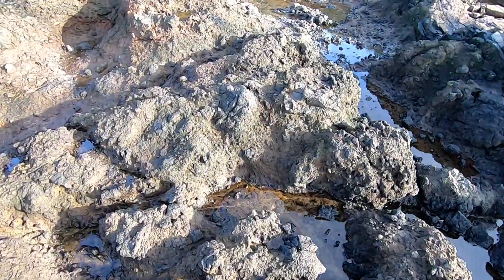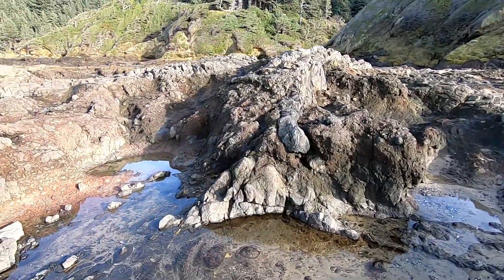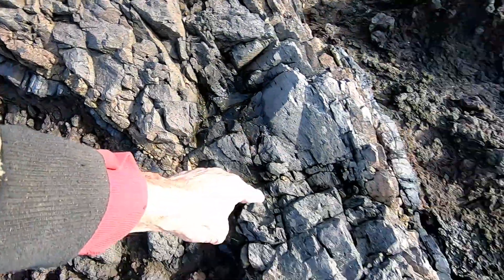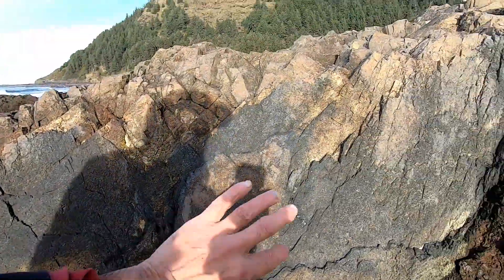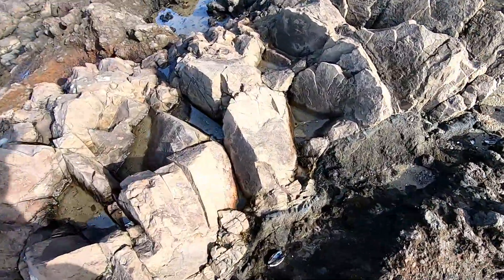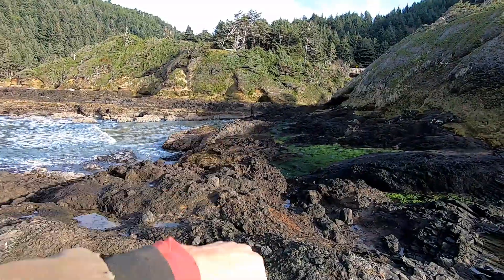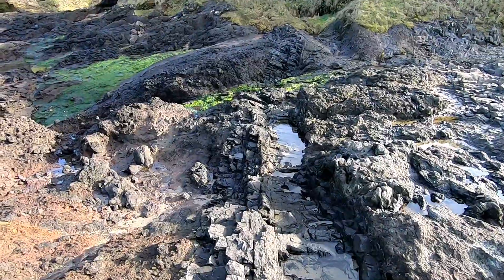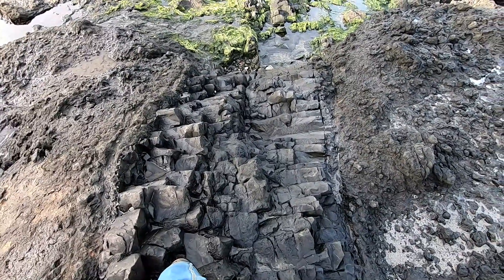What is Earth Really? Incredible Biology! #3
There is no working model for this on earth.That is because it is biological and has nothing to do with lava or magma. Which is intrusive and extrusive that seperates them. Think about this for a minute? if it is volcanic why are they seperated and two different materials lying there.If it was volcanic they would be mixed together and not in those patterns.